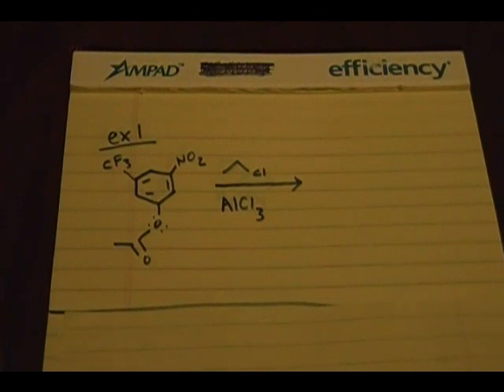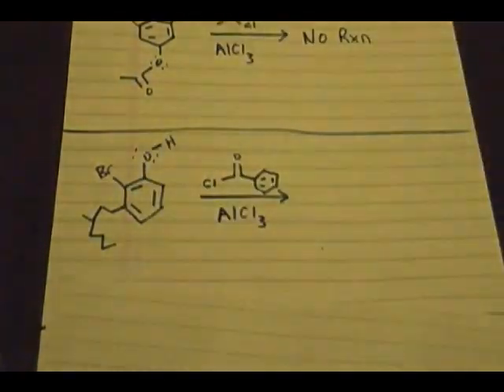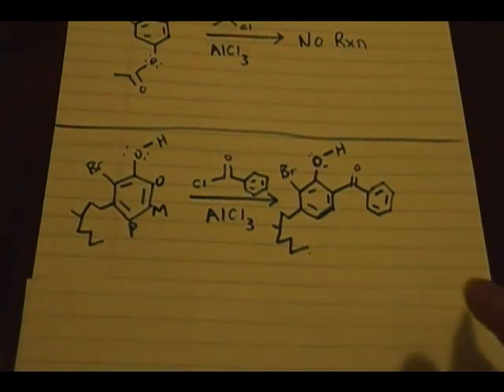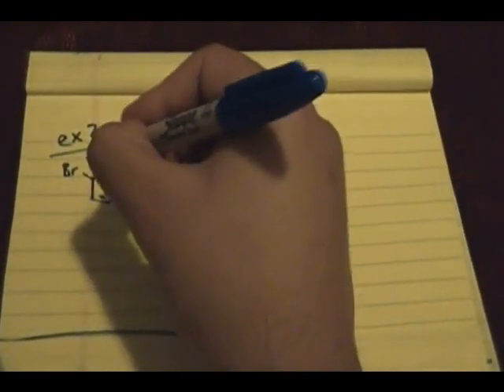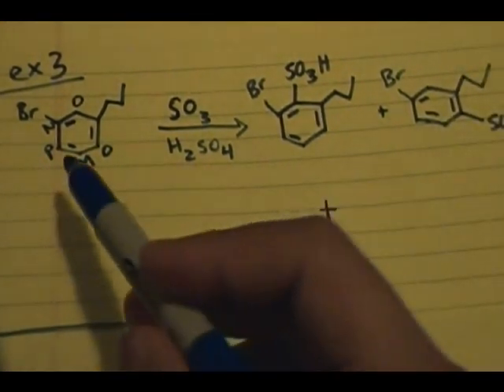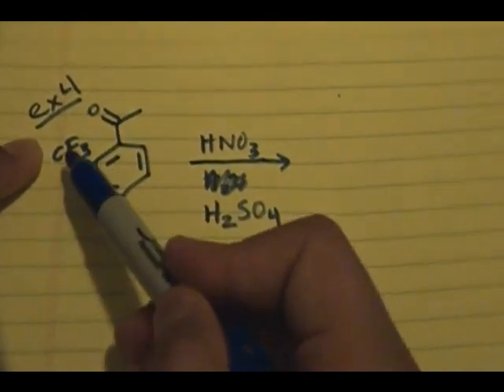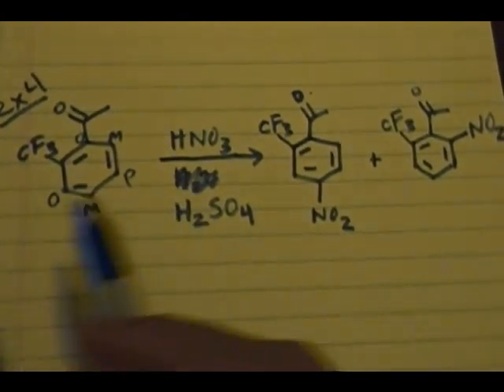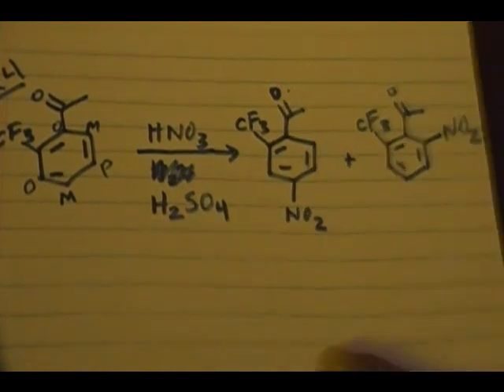Electrophilic Aromatic Substitution part 5/5